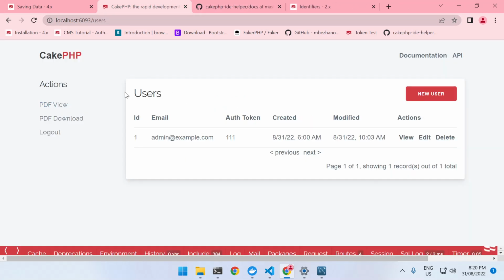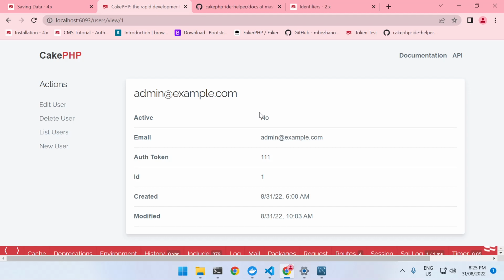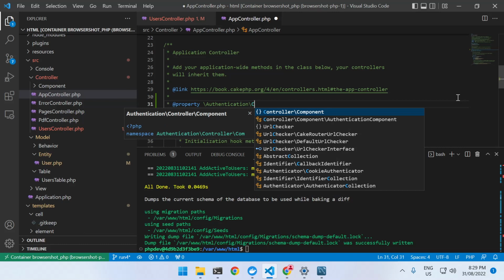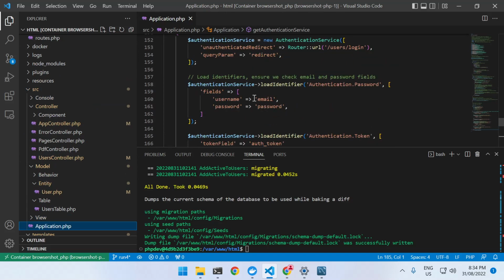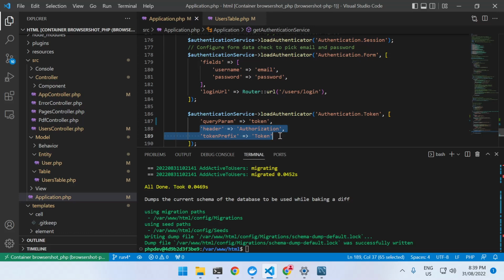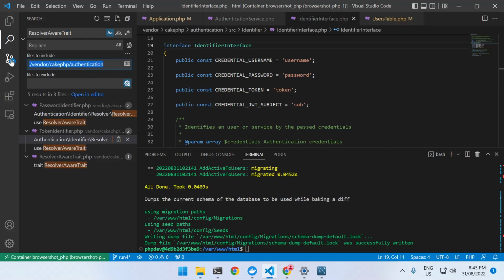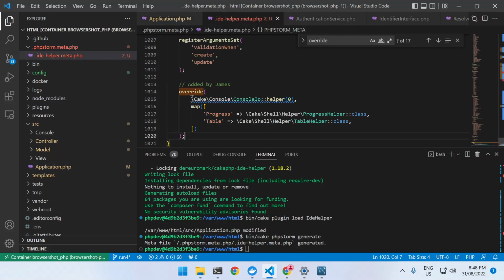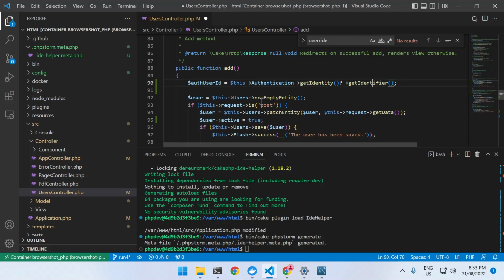CakePHP 4 - Restricting Authentication to Active Users and Using the IdeHelper Plugin with VSCode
Orm Resolver configuration
Fixing VSCode suggestions by overriding type hinting using the cakephp-ide-helper (IdeHelper Plugin)

20:50 Using IdeHelper to provide type hinting to Trait methods